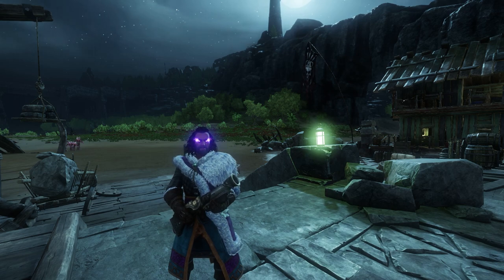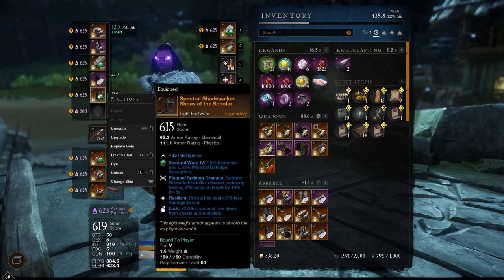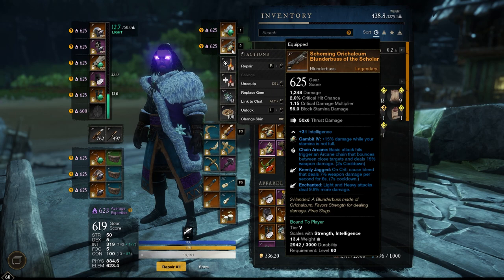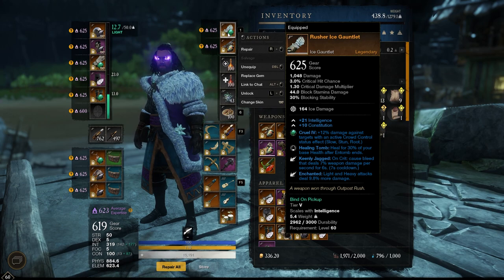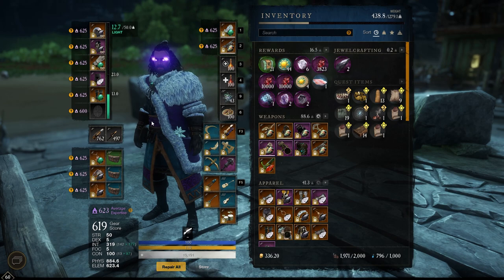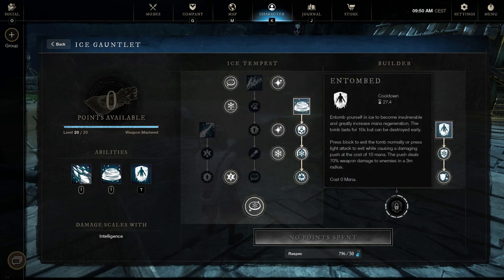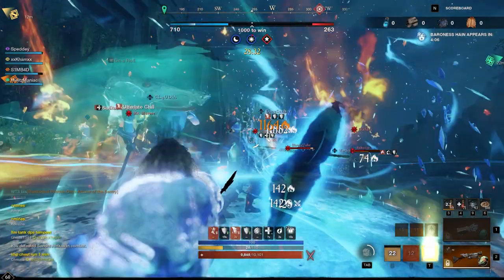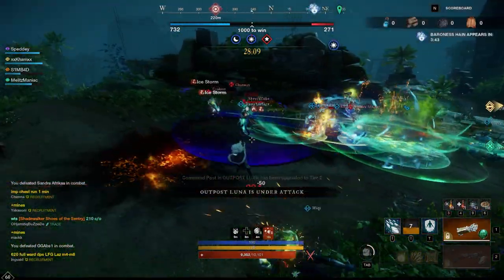New World Blunderbuss/Ice Gauntlet PvP Build!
Todays videos a light Blunderbuss/Ice Gauntlet PvP Build! You can use this build as light/medium/heavy but put more points into con the higher weight class you are!